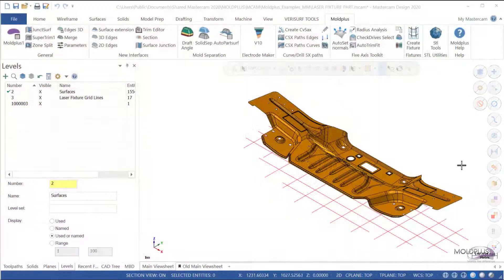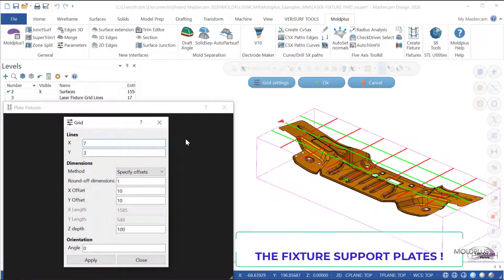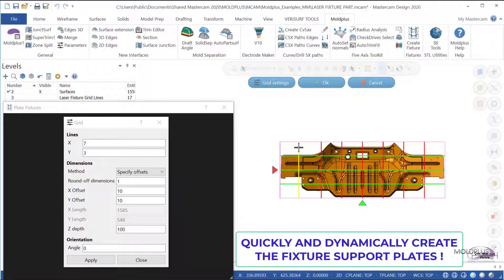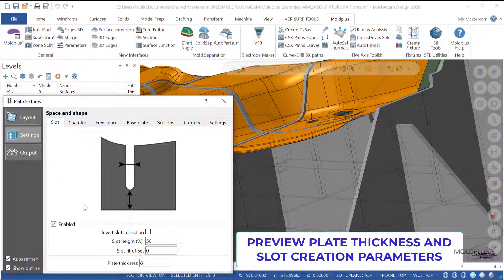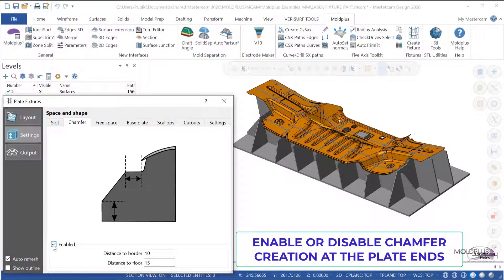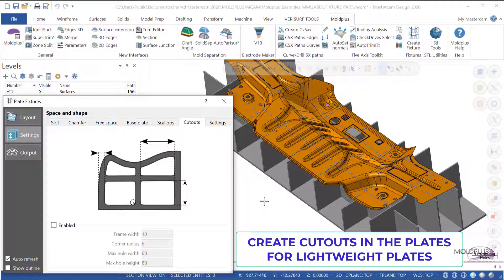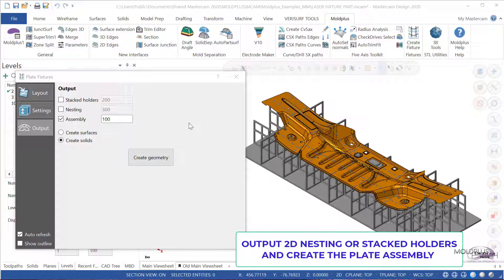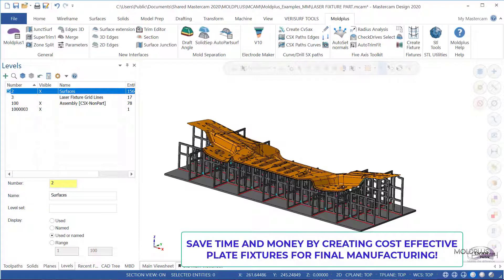Moldplus Plate Fixture Creator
Create Plate Fixtures using the latest Moldplus tools to support parts for trimming and other finishing operations